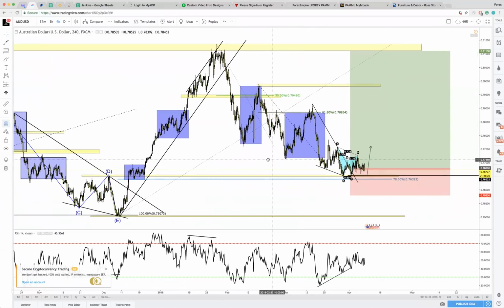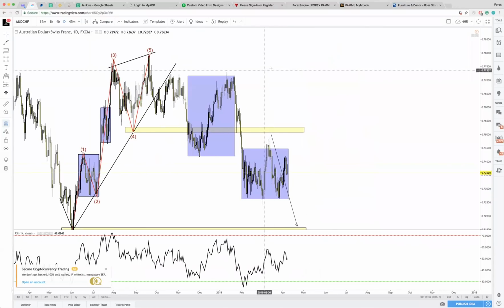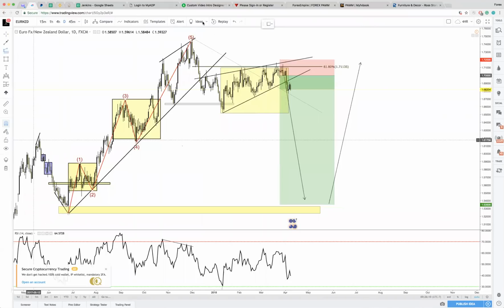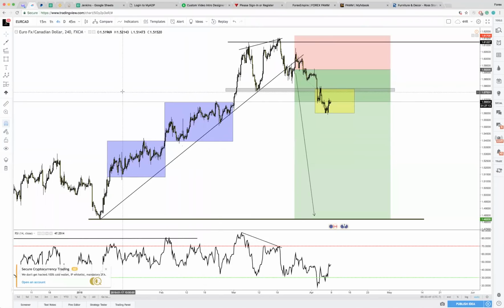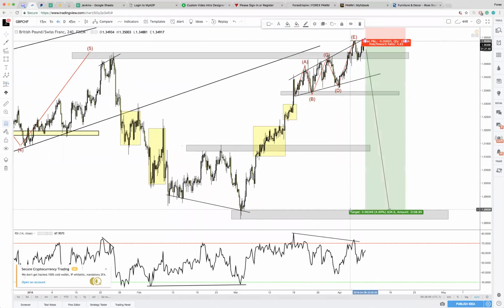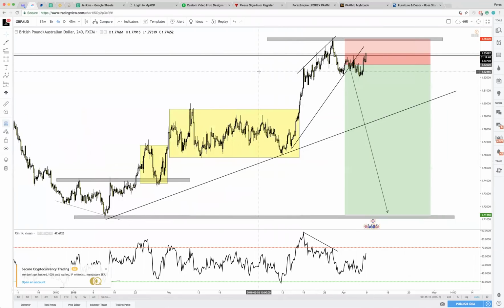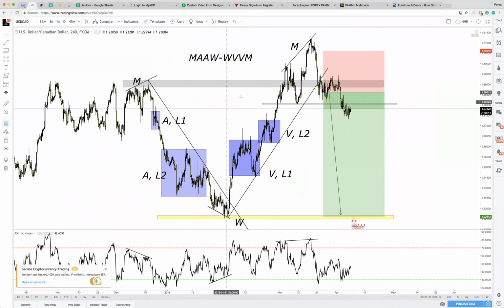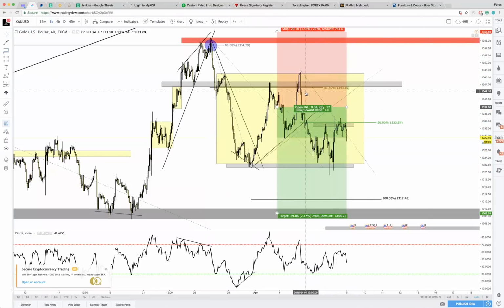SWING WEBINAR 04/09/2018